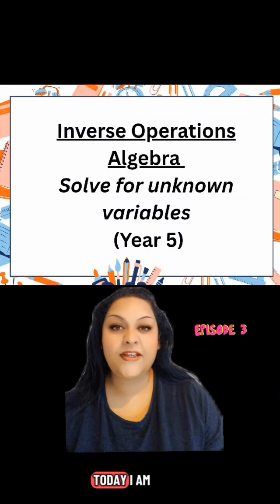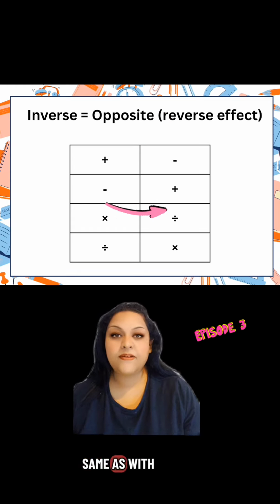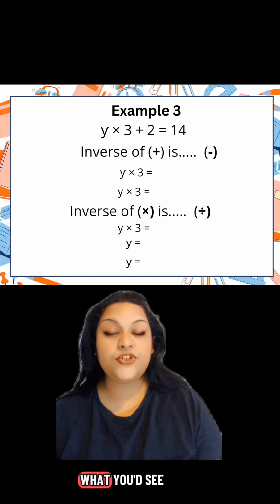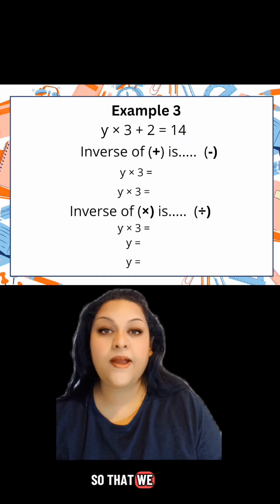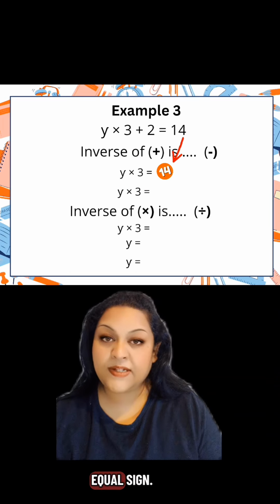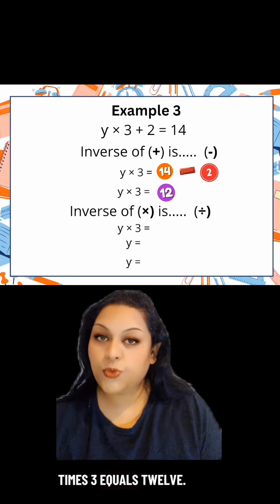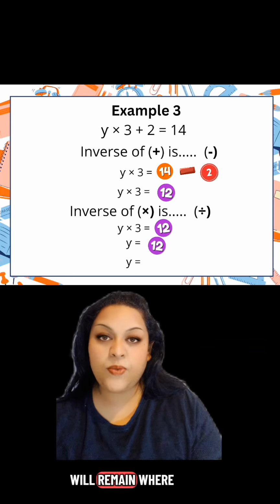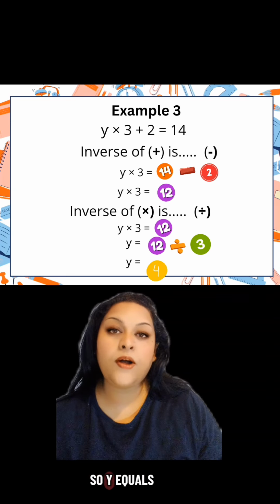Episode 3...example 3 of Inverse Operations in Algebra